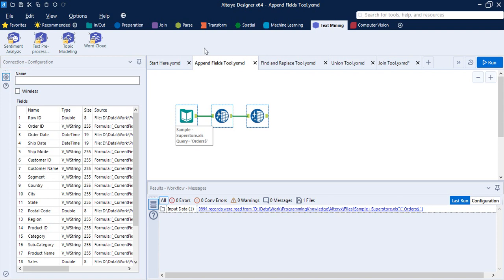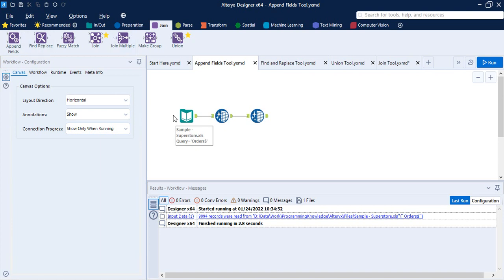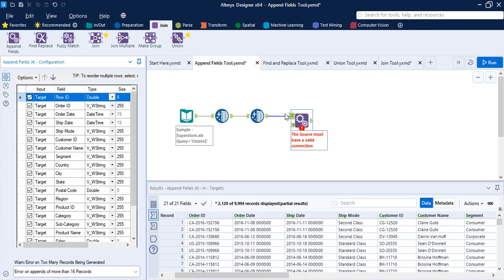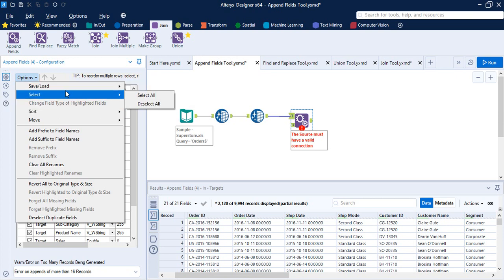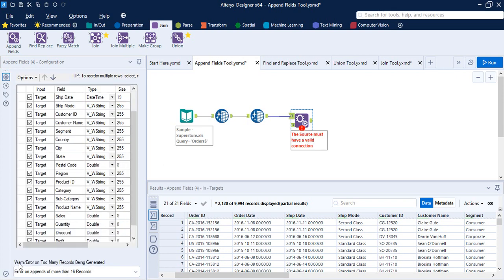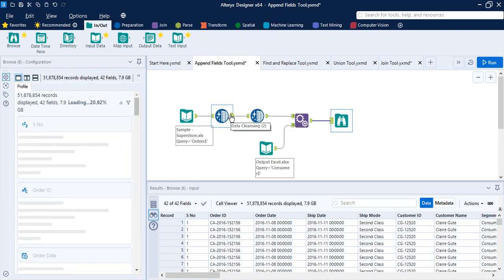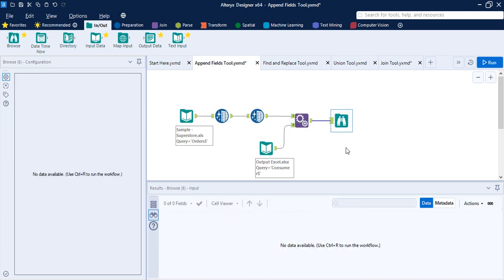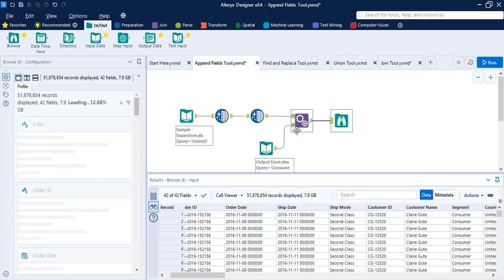Append Fields Tool in Alteryx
In this Alteryx video, we will see the use and functions of Append Fields tool with example in Alteryx